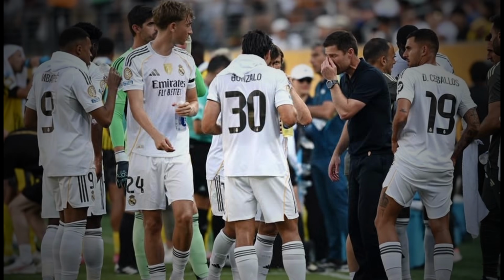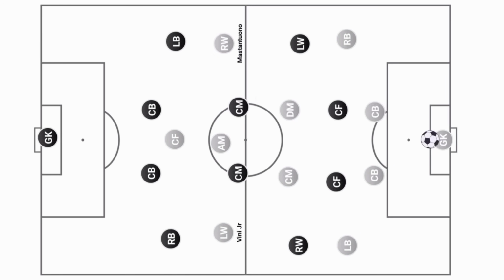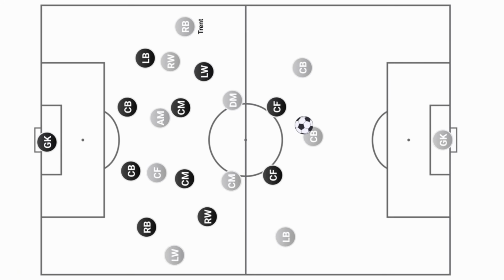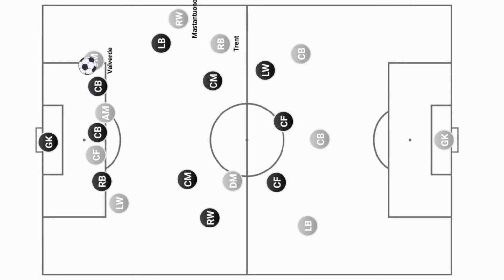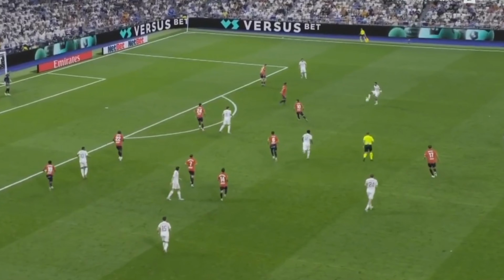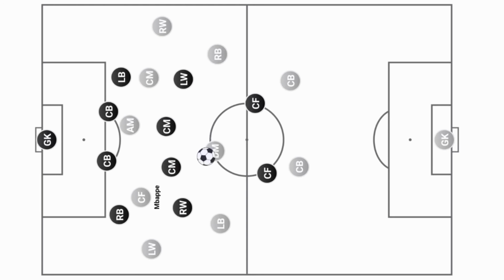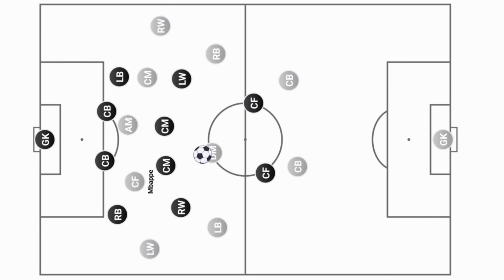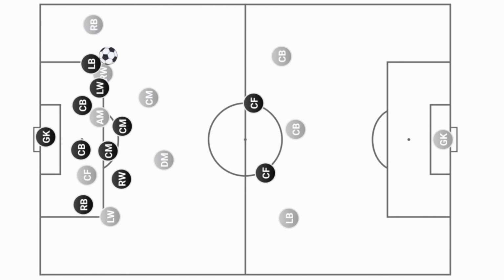How Xabi Alonso Is Fixing Real Madrid?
talk football hd dhanraj dhruve markaroni yt
talk football hd live drog baba chelsea
tifo football athletic fc
football meta football made simple
football tactics explained
arsenal tactics explained
pep guardiola tactics football
pep guardiola man city tactics
xabi alonso football tactics
xabi alonso real madrid tactics
how to improve awareness in football
attacking midfielder tactics football
box to box midfielder tactics explained football
how to increase shot power football
how to improve passing football
how to shoot a volley knuckle ball in football
premier league tactical analysis
soccer training tactics
football training tactics
soccer tactics for beginners
football tactics for beginners
football formation explained
how to make tactics
football tactics and strategy
football tips and tricks
different formations in football
fc barcelona tactical analysis
how to become a pro fullback
how to become a pro footballer
center midfield tactics football